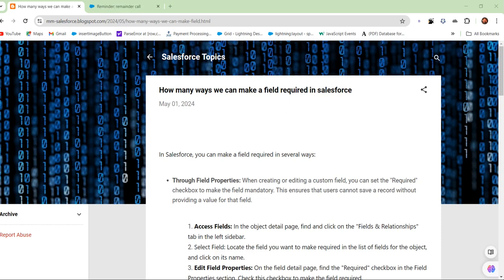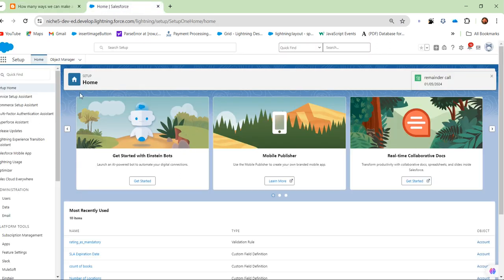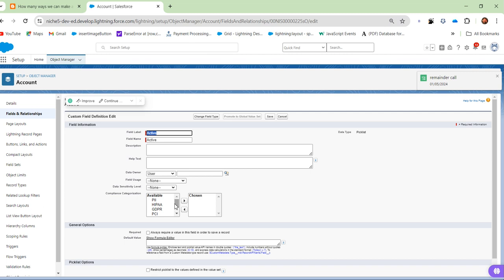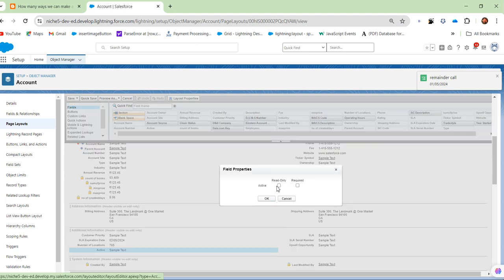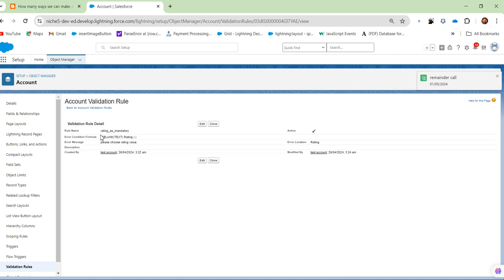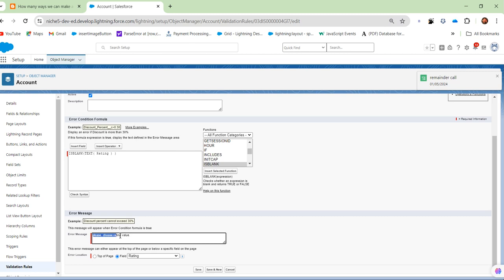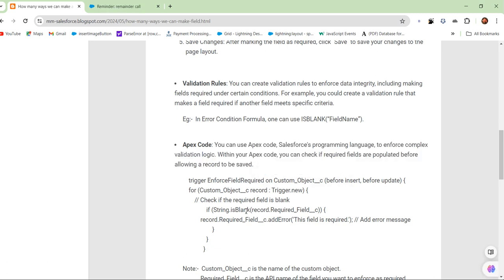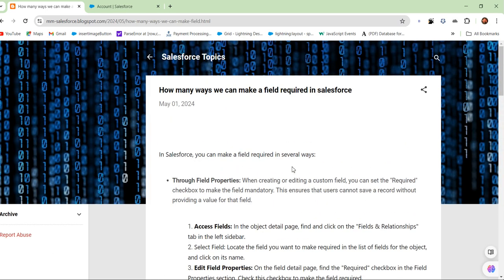How to make a field Required in salesforce?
In Salesforce, you can make a field required in several ways:
Through Field Properties
apex code
page layouts
apex code
Visual force and lightning components